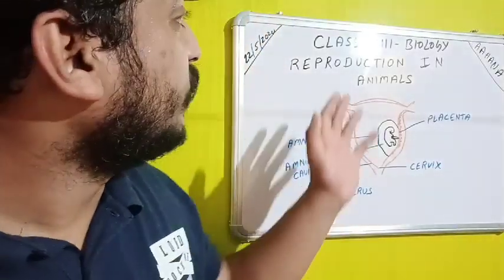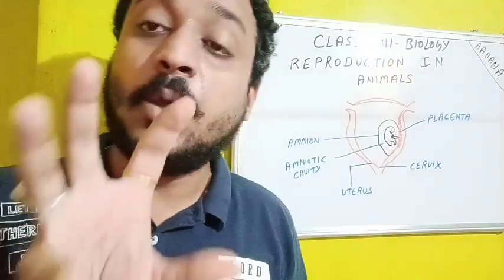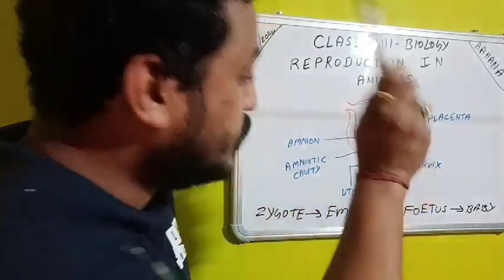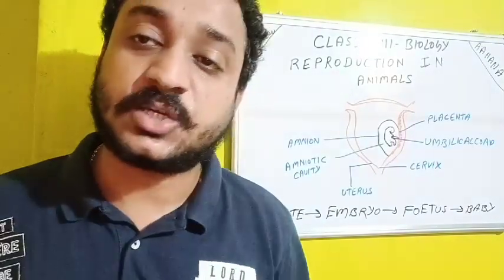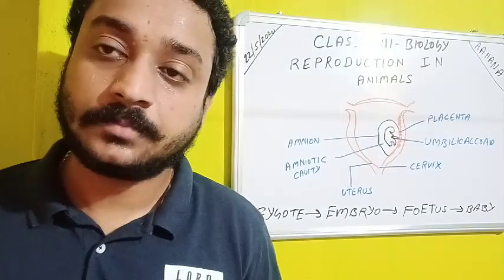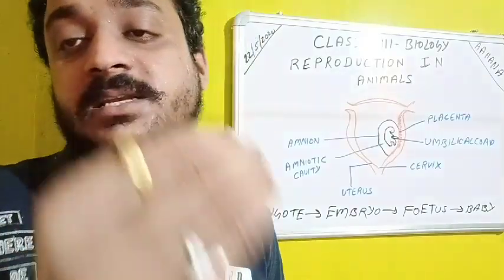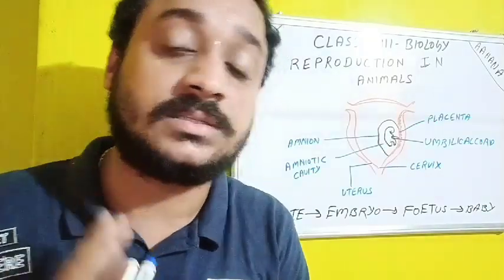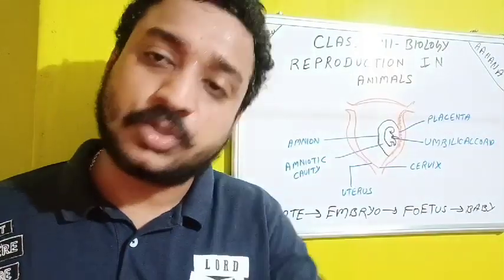CLASS VIII-BIOLOGY Reproduction in Animals#Explanation of Post Fertilization events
Explanation of Post Fertilization events(Development, Gestation, Infancy to Adulthood) proper explanation